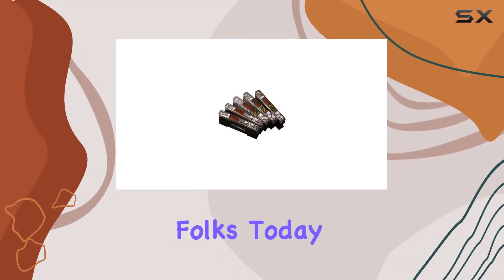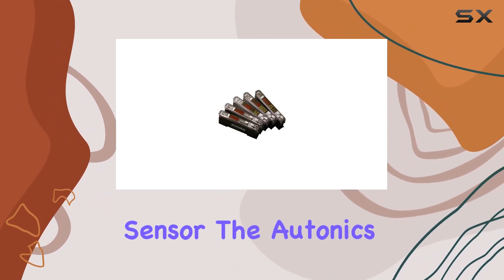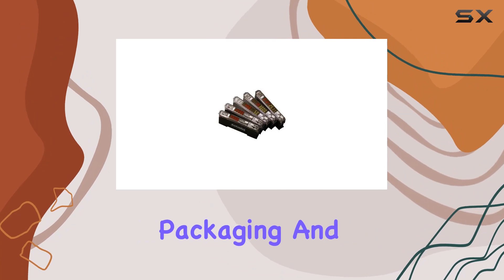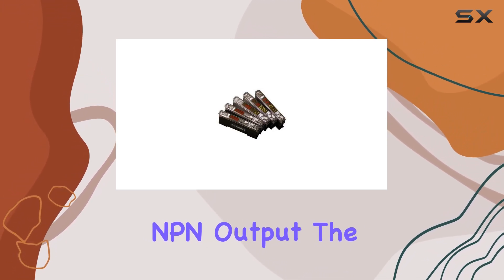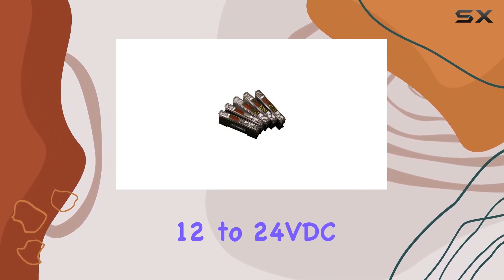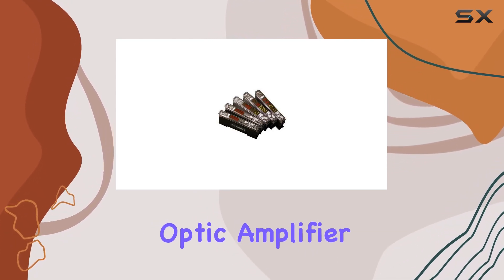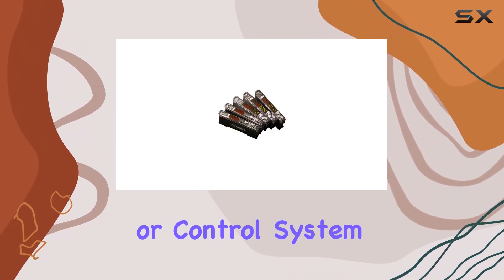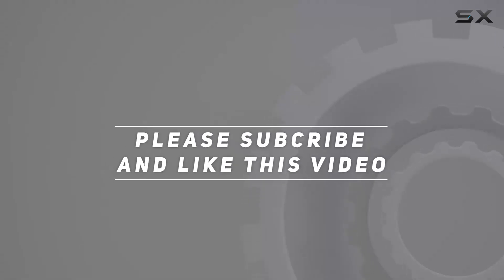"Autonics Fiber Optic Amplifier BF5R-D1-N Review - Dual-Display NPN Output Sensor"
0:00 Intro
0:06 Review

Things that we mentioned in this video:
BF5R-D1-N, Autonics Fiber Optic : B00TXHP6GO